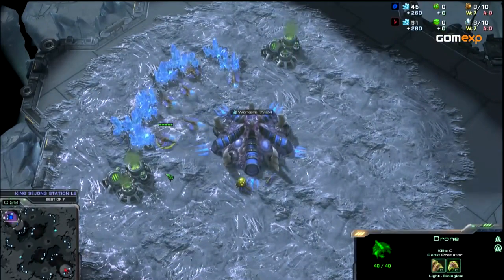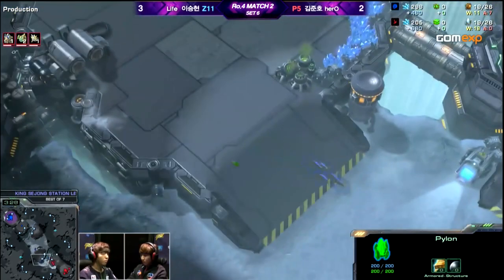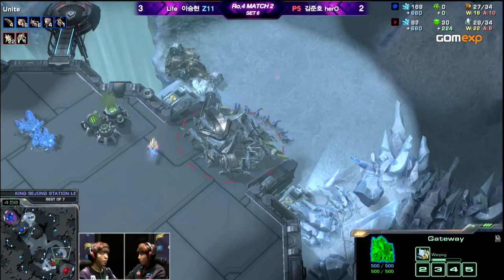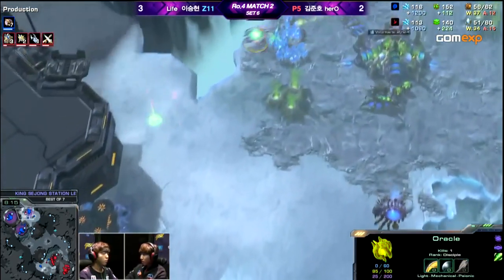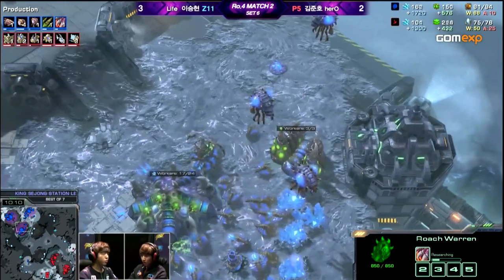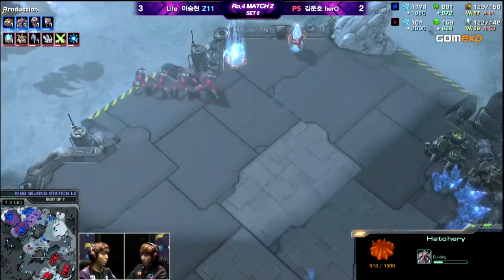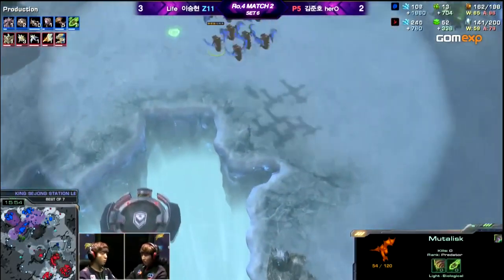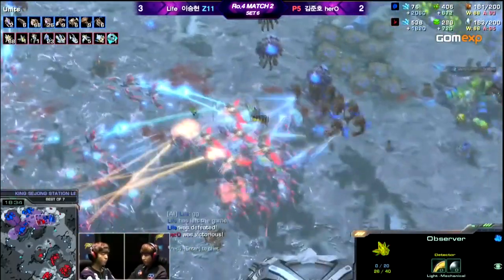[SC 제일 성 냥] 생활 대 영웅 [ZvP]-스타크래프트 2 준결승 경기 1 세트 6 코드 S GSL 시즌 1